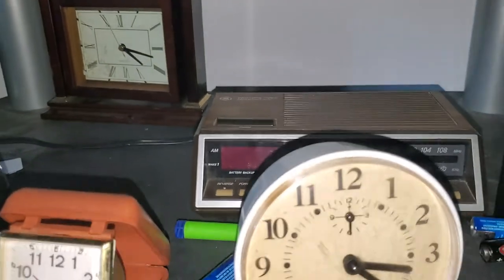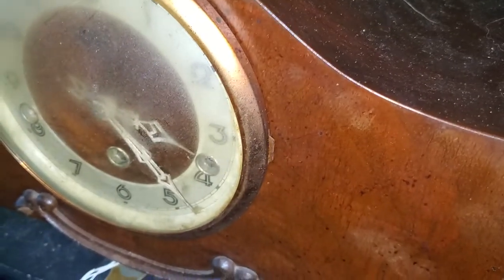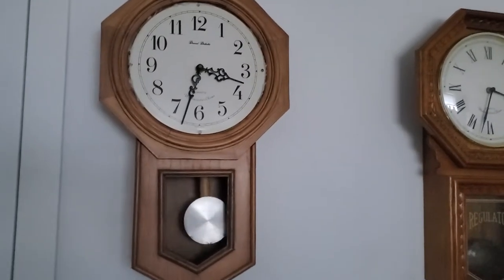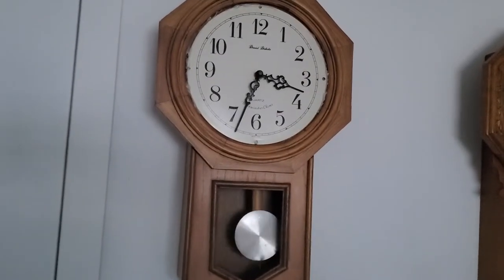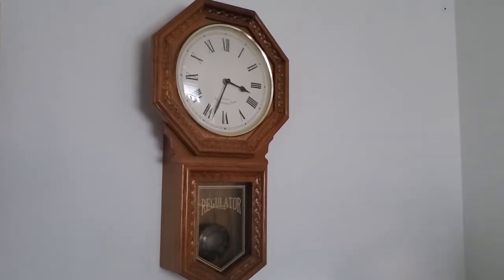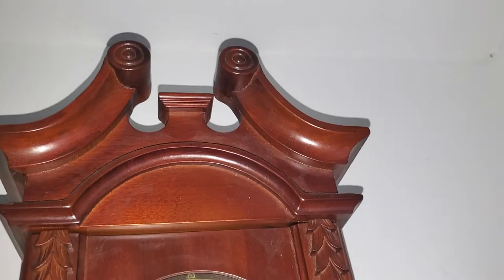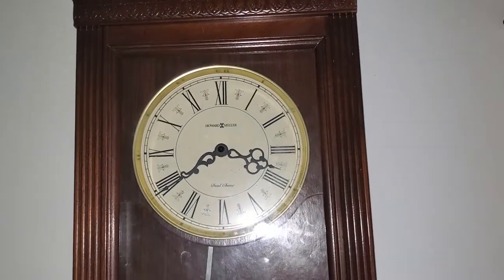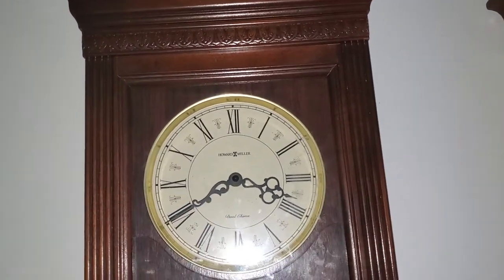a in depth review of my clock collection (500 subscriber special!!!!)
I want to thank all of you for joining me on my journey to get my clock collection back to where it was 500 subscribers I didn't think I would ever make it there but I'm here thank you all so much and I promise you I will save up for that grandfather clock